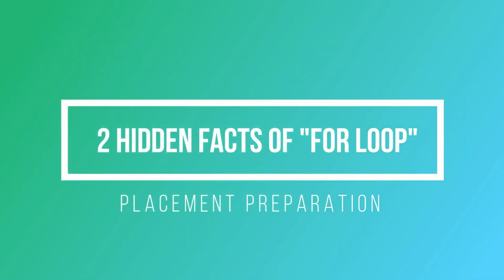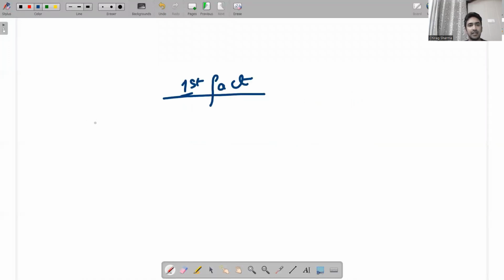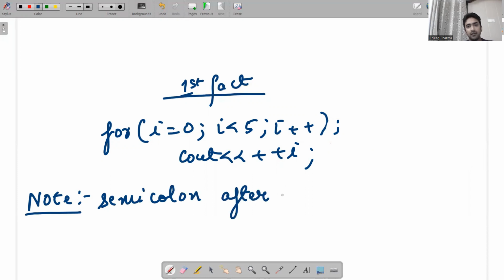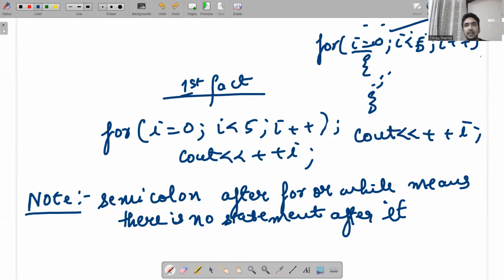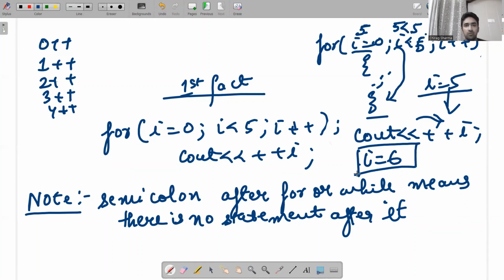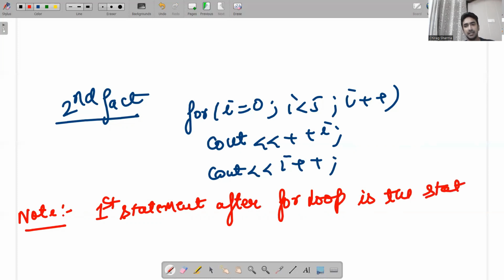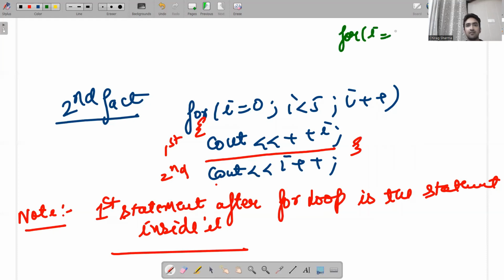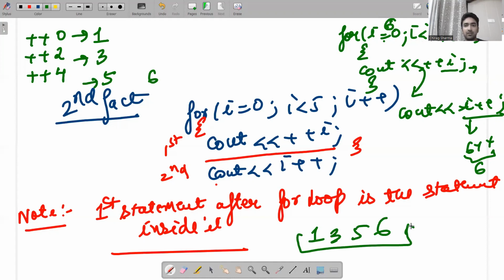2 Hidden Facts of For Loop| Placement Preparation| Interview Questions | Insights to Programming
1) Hidden Importance of "FOR LOOP"
2) 2 Hidden Facts Explained
3) Placement Question Covered
4) Semi Colon After For Loop
5) C or C++ Programming Language Explained
6) Statements After For Loop

PRACTICE ALL PROGRAMS FROM GIVEN LINK